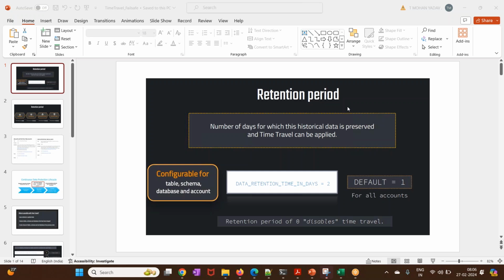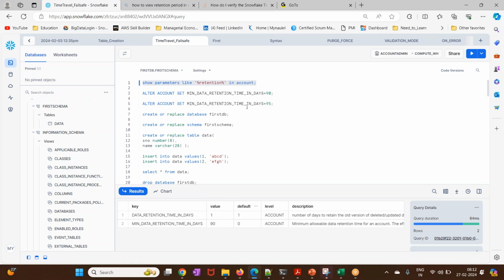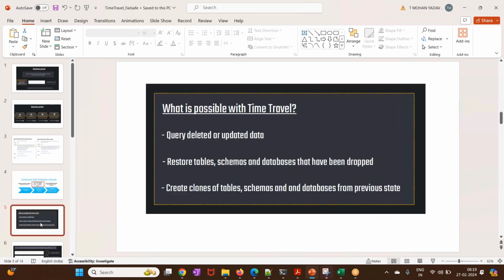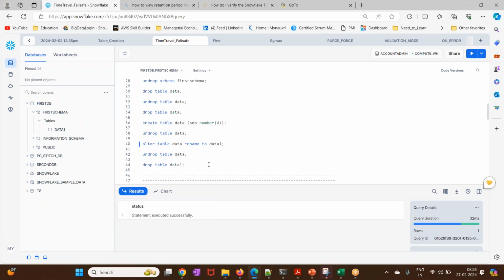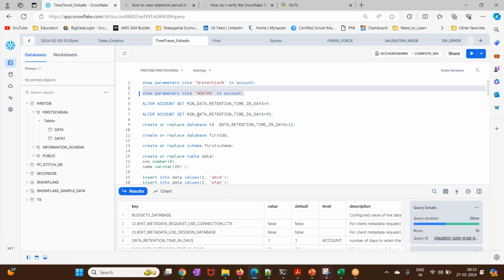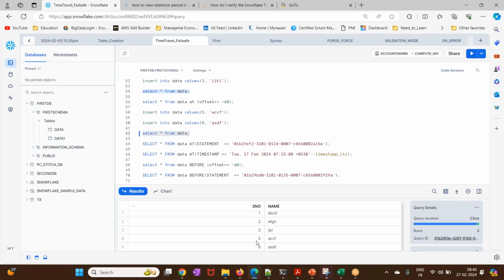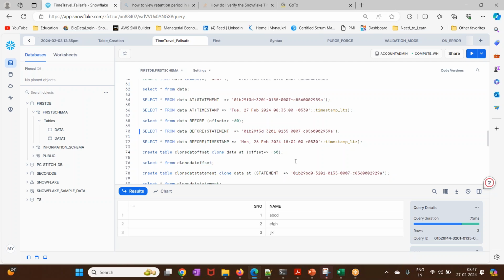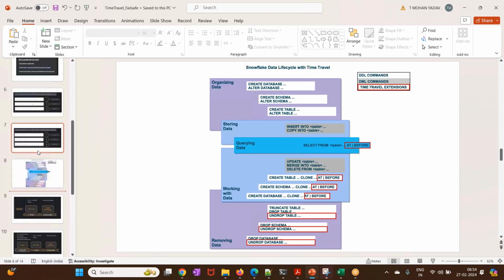15. Time Travel Failsafe in Snowflake